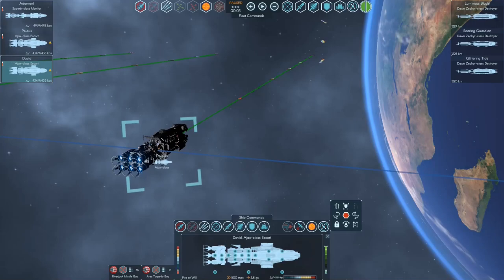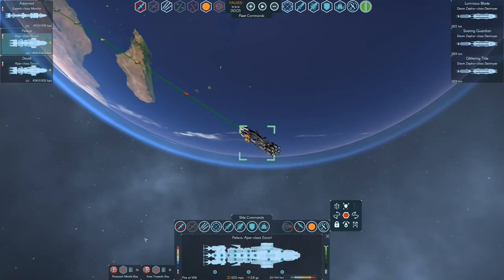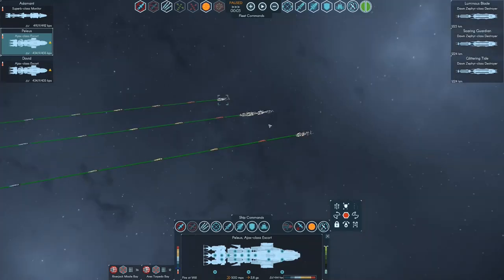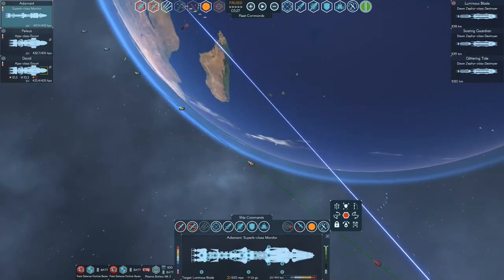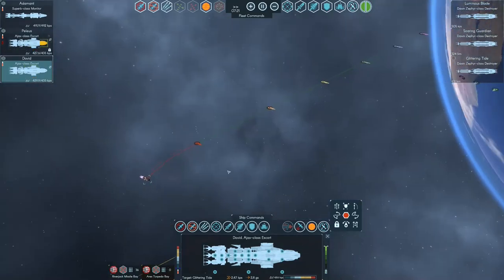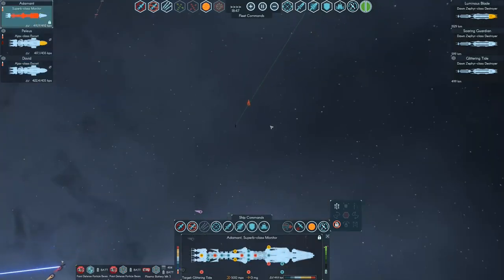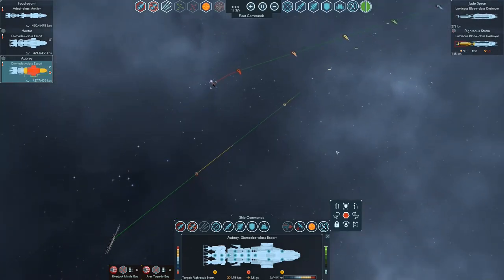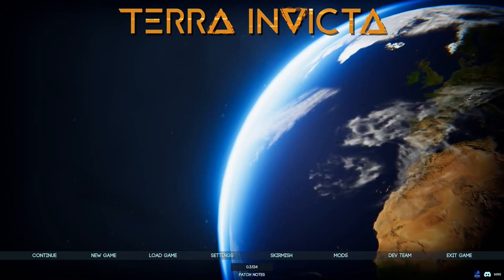Manual Space Combat Followup - Terra Invicta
Followup on stuff I left out from previous video and some tests w/ gameplay

TLDR: If you are fast enough, you don't need energy based PD (also artillery projectiles are not targeted by riverjack missiles and like)